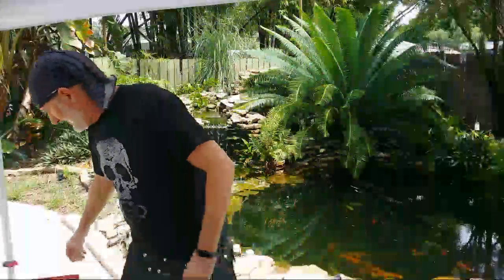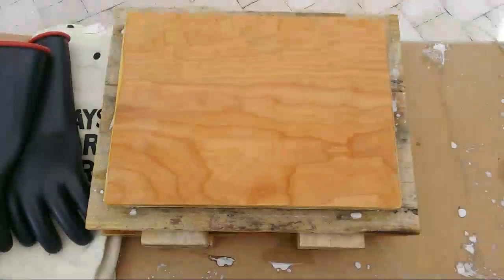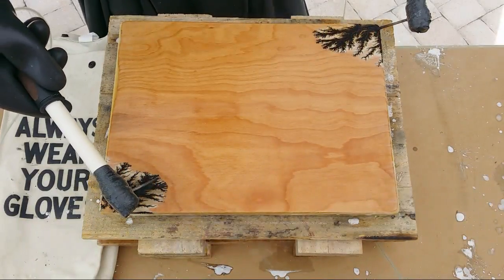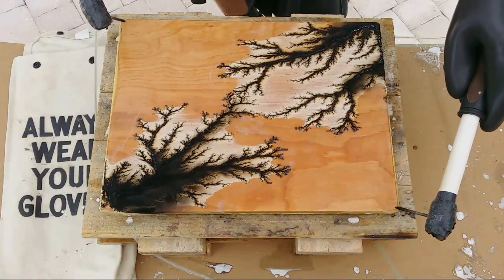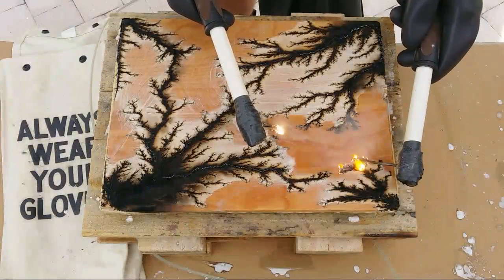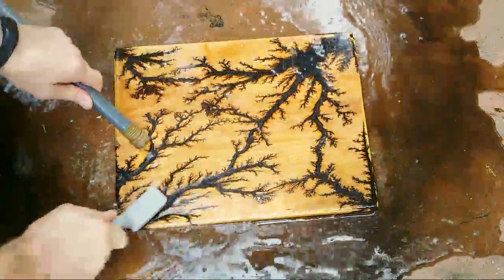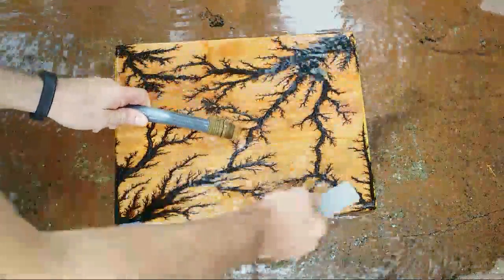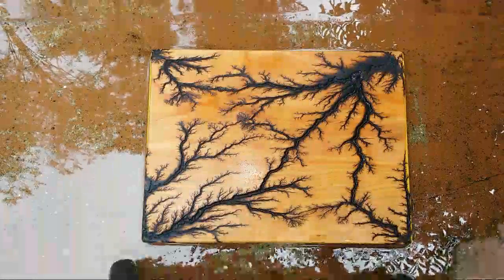Lichtenberg Art Livestream - The Burn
WARNING EXTREMELY DANGEROUS
CAN CAUSE INSTANT DEATH OR SEVERE INJURY
(So please don't ask us how we built our equipment or about our processes)

Thank you for enjoying our artwork. This livestream video is for arts and entertainment purposes only, and is not intended to
best to answer them.  After the video has posted, I generally do not respond to questions regarding our techniques and processes.  So, if you want to know when we're live and be able to ask your questions, please subscribe to our channel and click the "bell" to receive notifications about when we're live streaming.